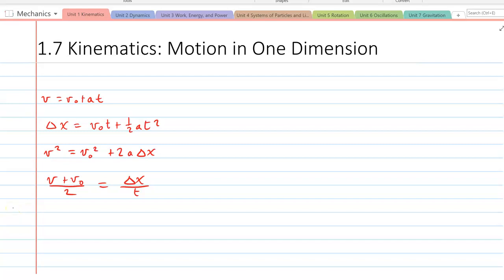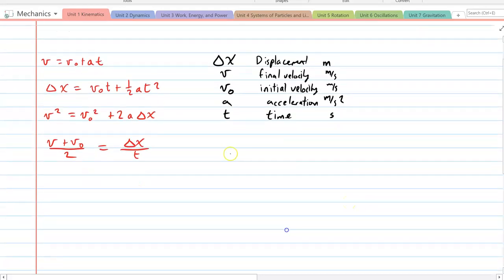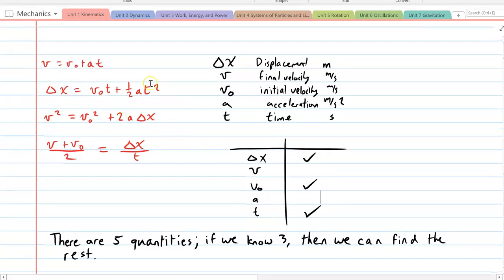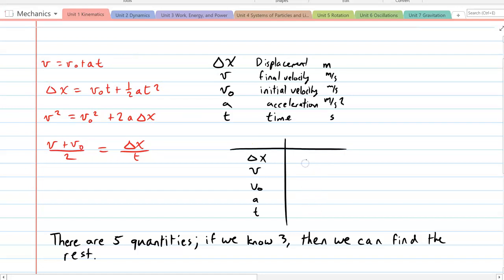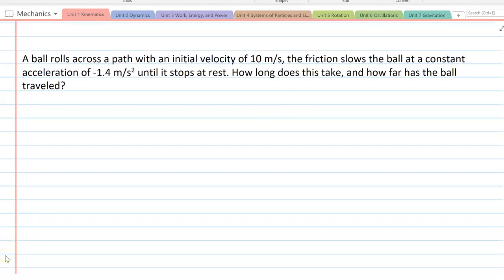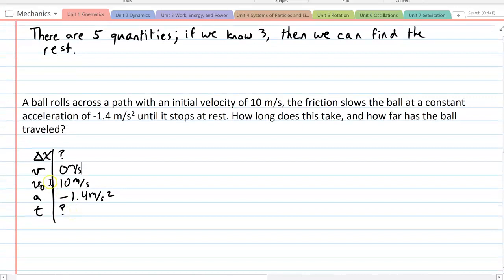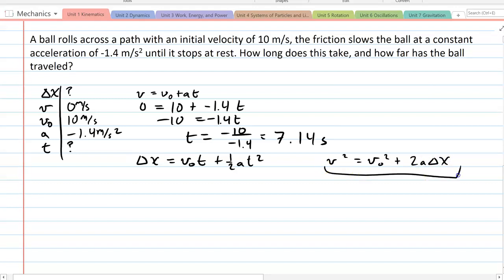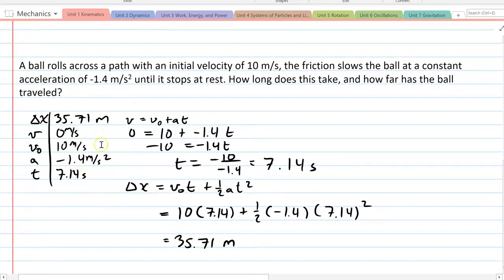1.7 Kinematics: Motion in One Dimension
In this video, I go through the general problem-solving strategy for kinematics problems by showing the idea of only needing to know 3/5 of the quantities. I also go through examples.